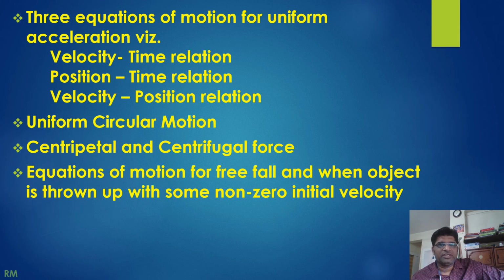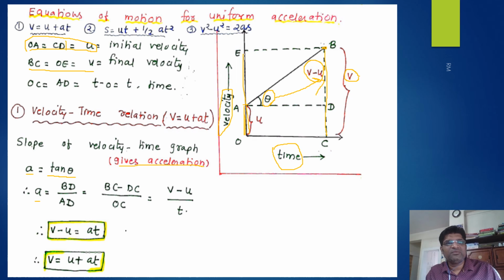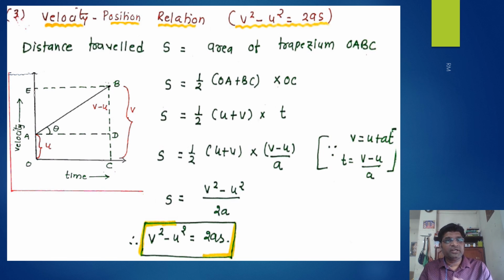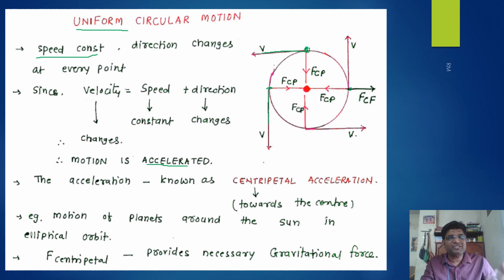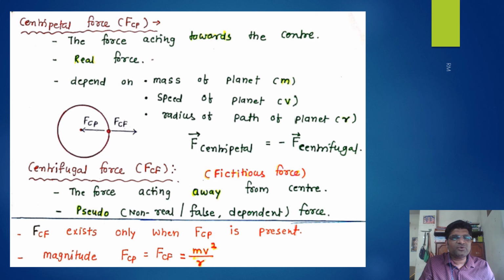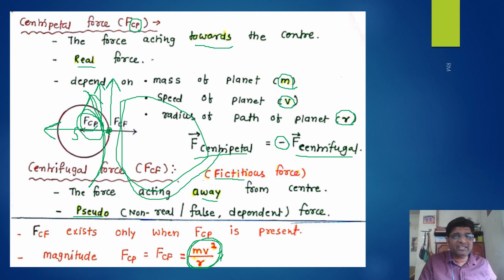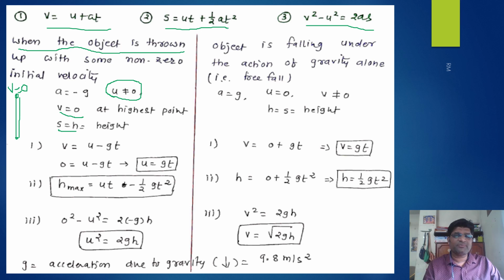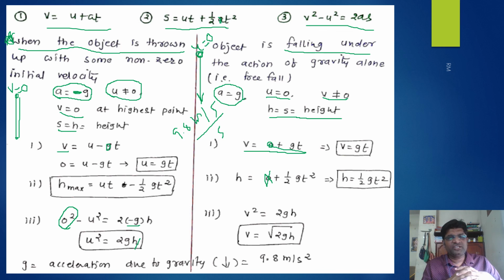IX || Physics|| Equations of motion for Uniform Acceleration & Uniform Circular Motion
Three equations of motion with Uniform acceleration
1. Velocity Vs Time graph
2. Position Vs. Time graph
3. Position Vs. Velocity graph
Uniform Circular Motion
Centripetal and Centrifugal force